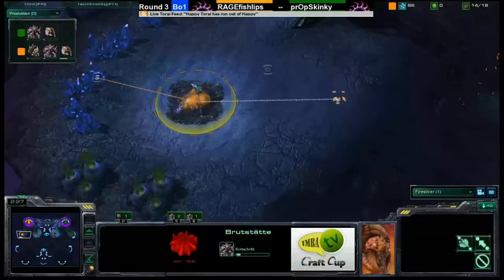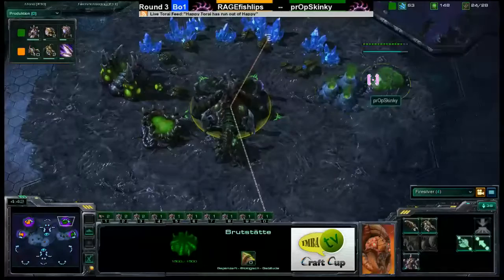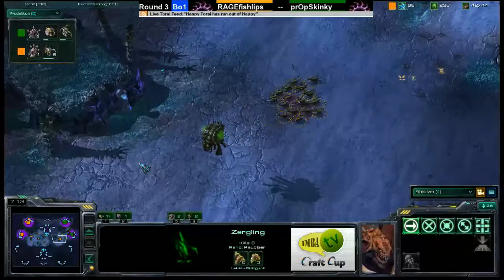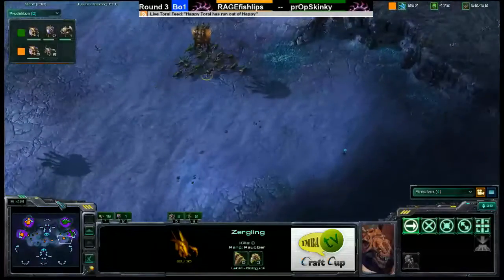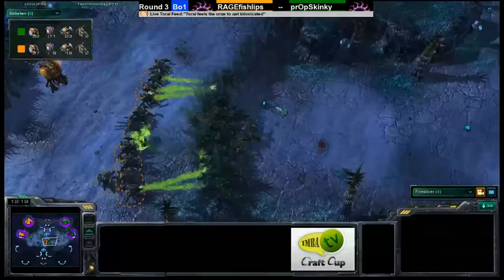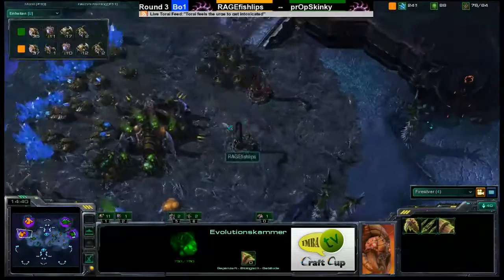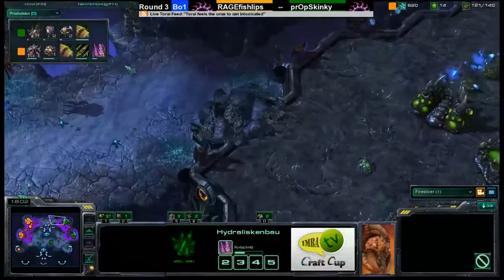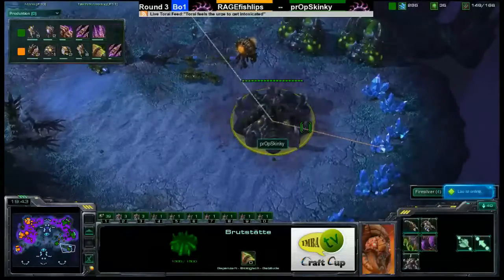CraftCup Lite #37 RAGEFishLips v. propSkinky Round 2 BO1 - Part 1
CraftCup Lite #37 RAGEFishLips v. propSkinky Round 2 BO1 - Watch the Full Length VOD